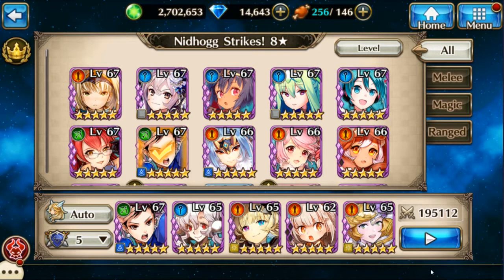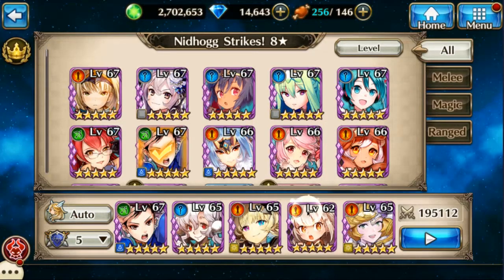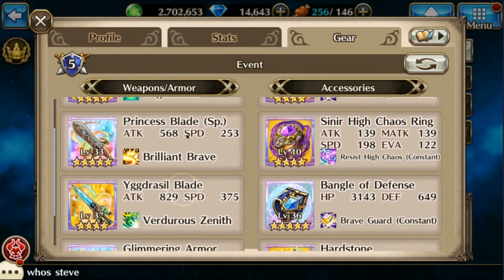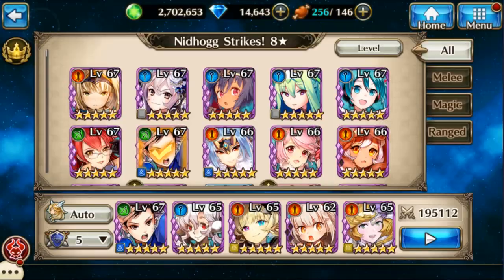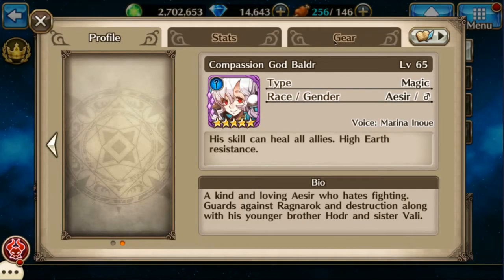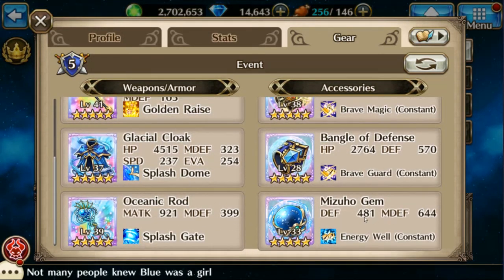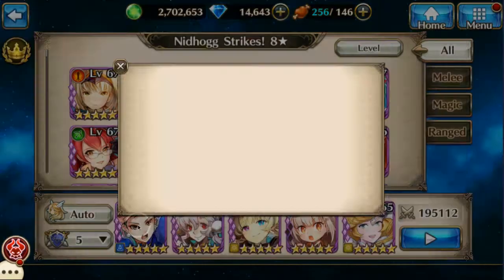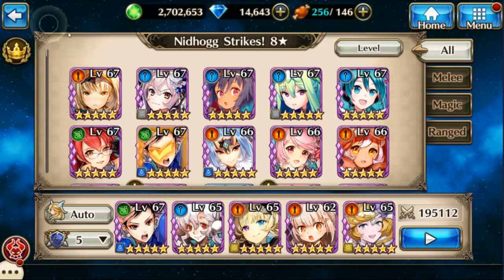Niddhog 8* Solo - Valkyrie Connect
What gear and heroes I'm using against 8* Niddhog.